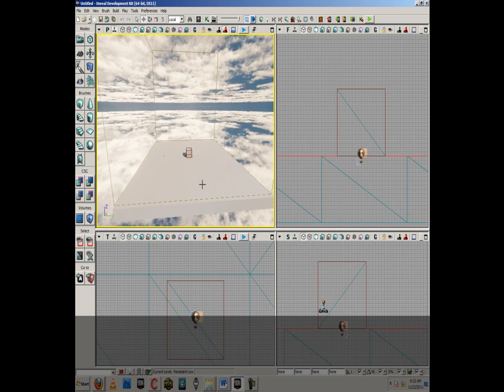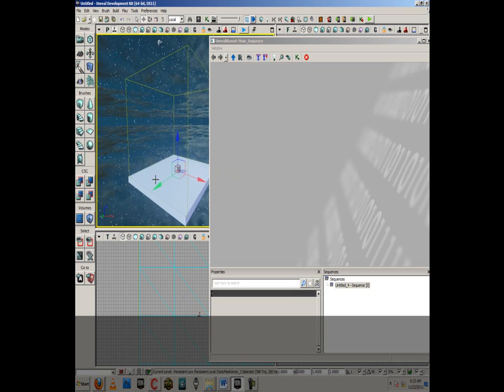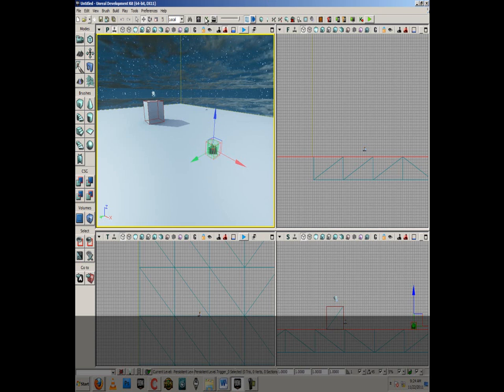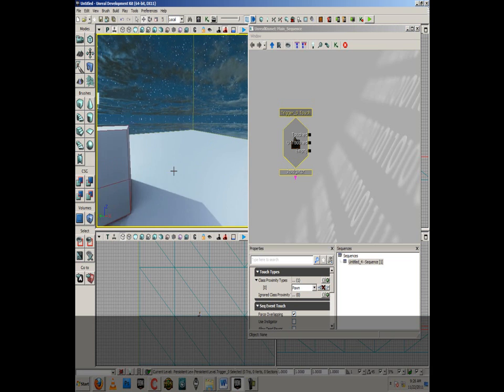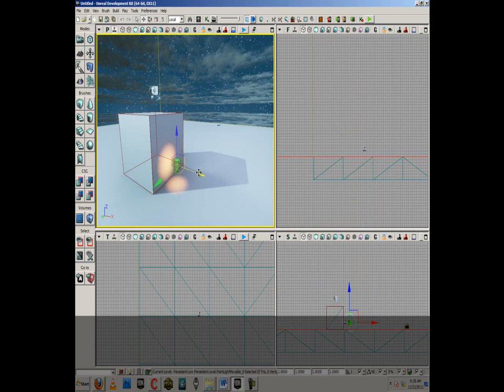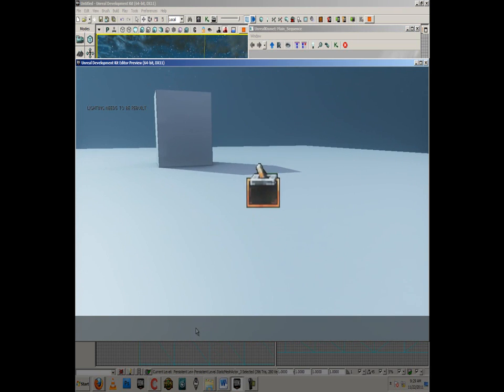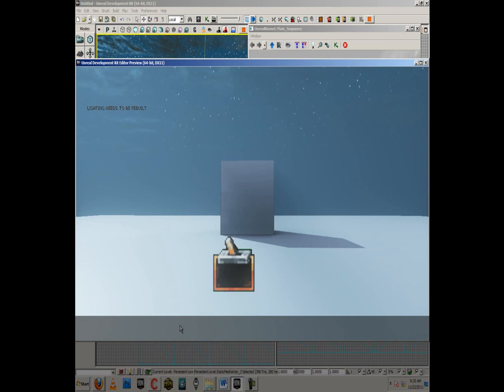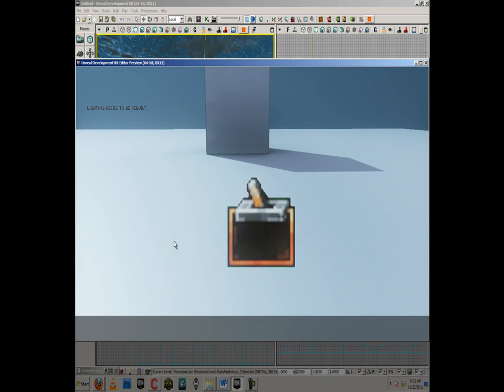Basic Kismet Tutorials: Basic Puzzle 1/4